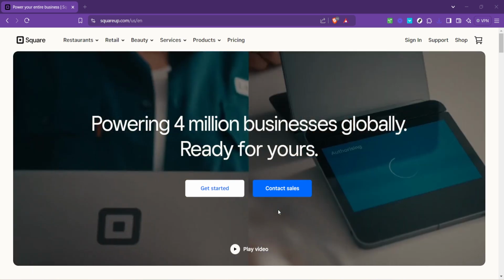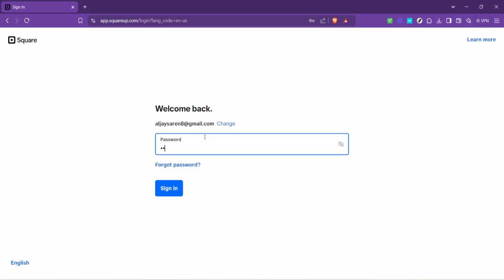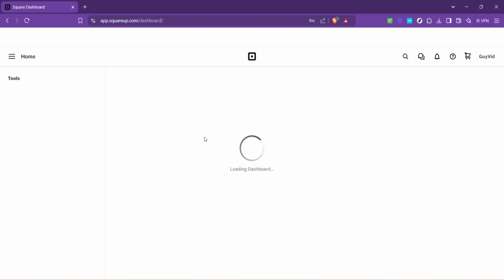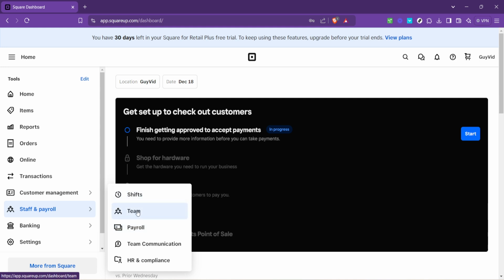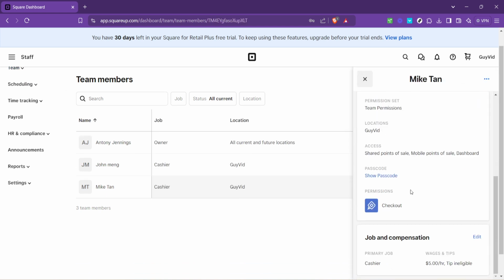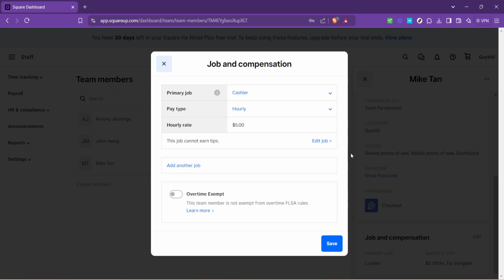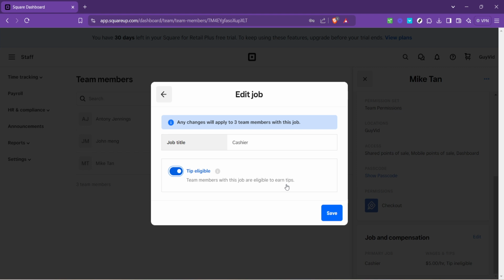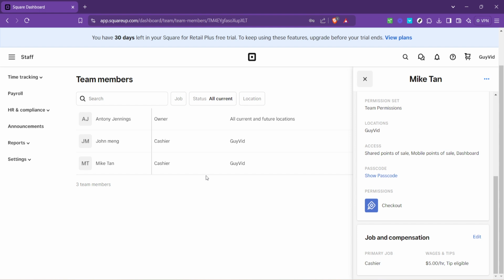How to Add Tip Option on Square Appointments (Full 2024 Guide)